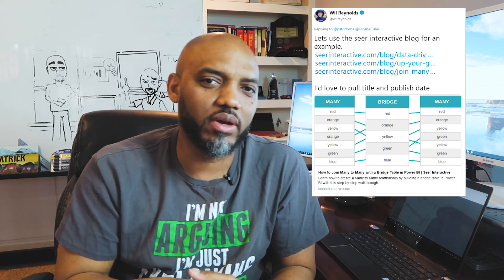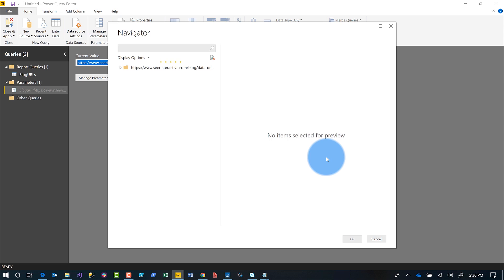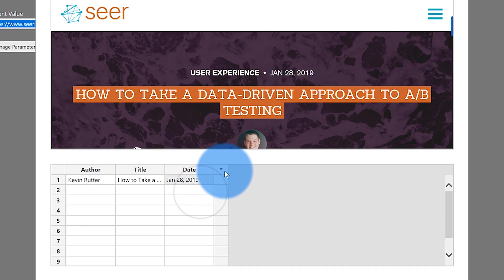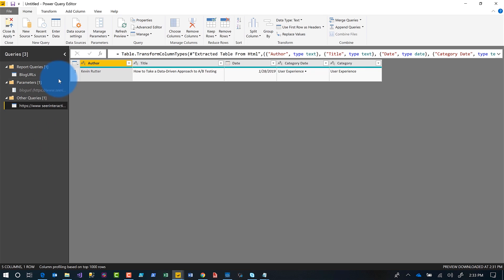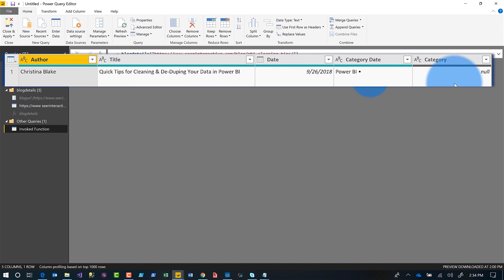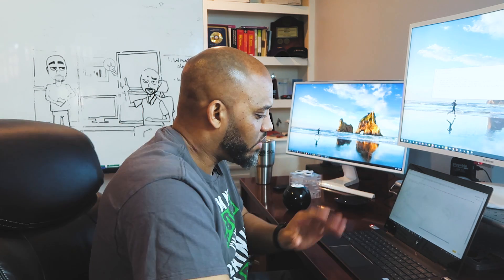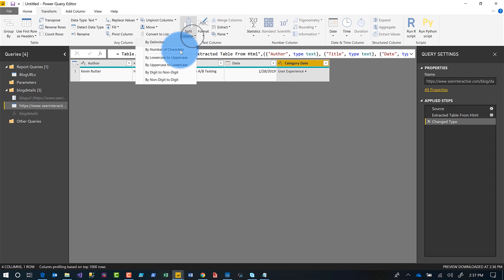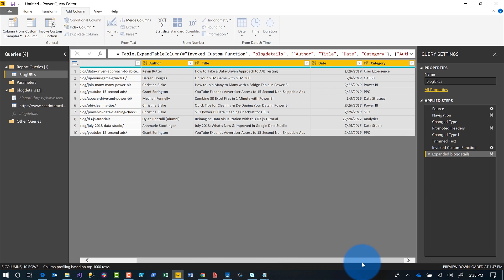Use Power BI Web From Example over multiple URLs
Wil Reynolds asked an awesome question about how to use multiple URLs with the web from example Power BI feature. The magic is with Power Query functions and parameters. Patrick has you covered!